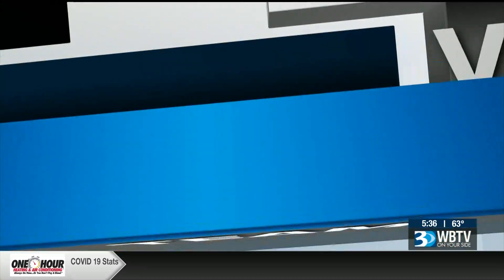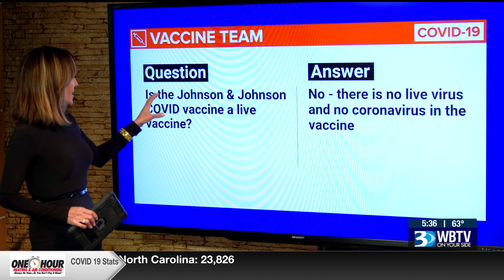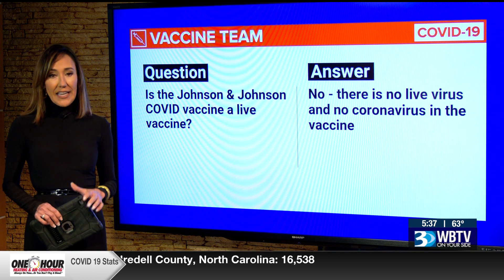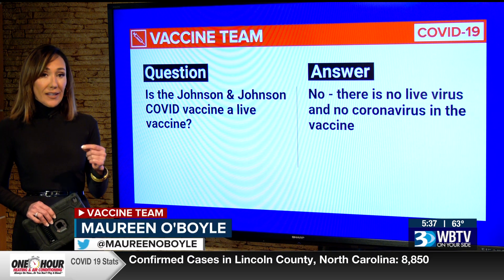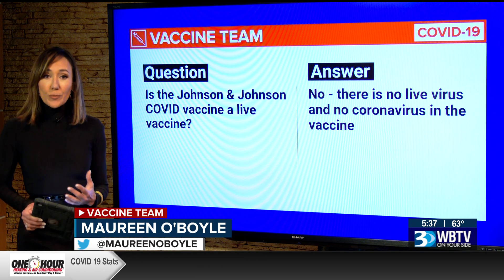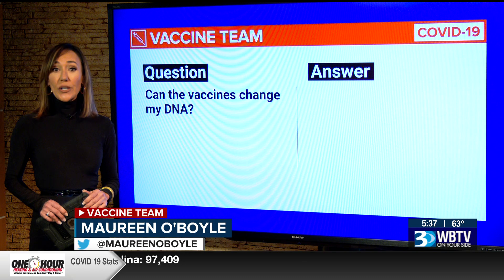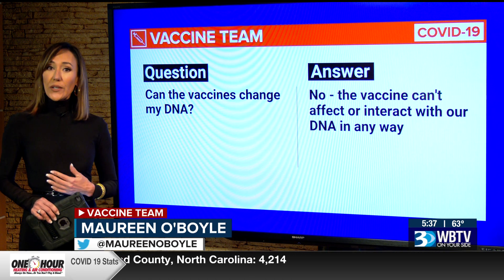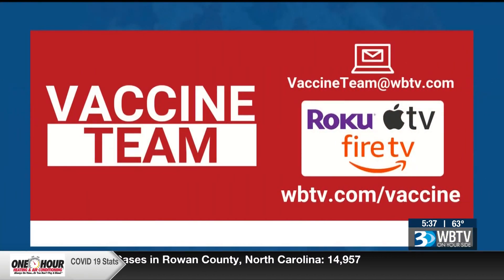VACCINE TEAM: Can the COVID-19 vaccine change your DNA?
The WBTV Vaccine Team is answering your questions about the COVID-19 vaccine.